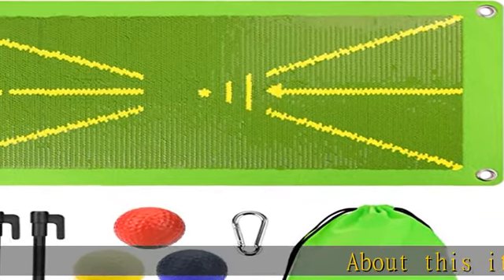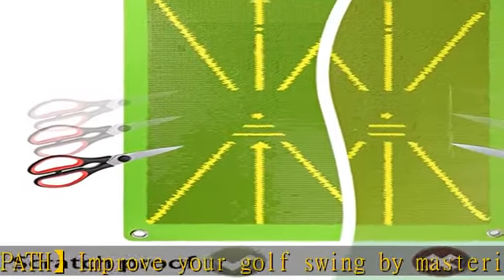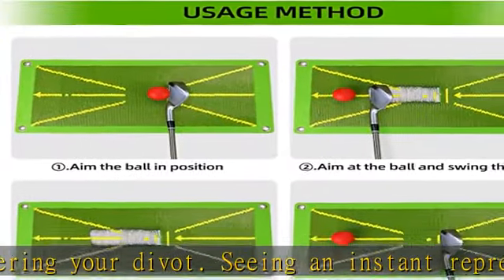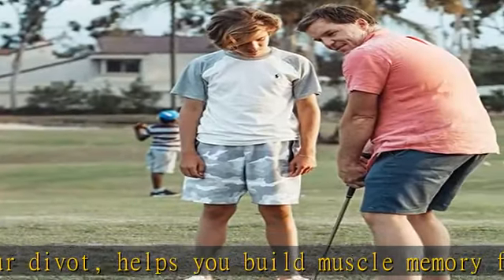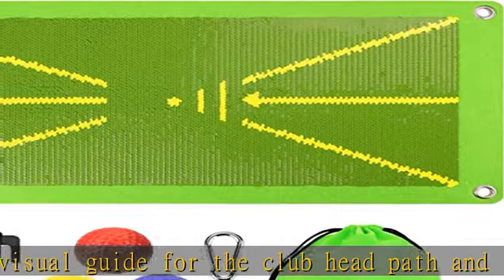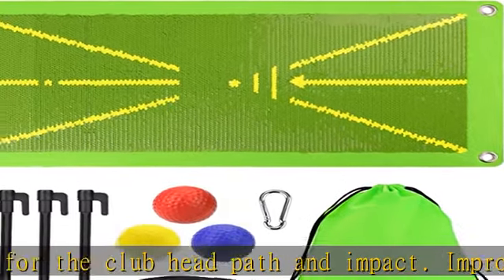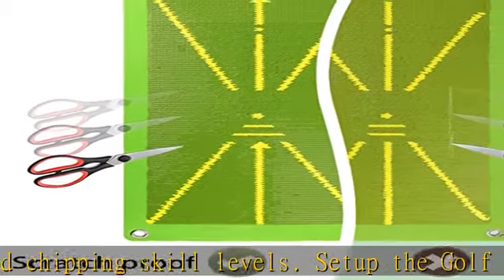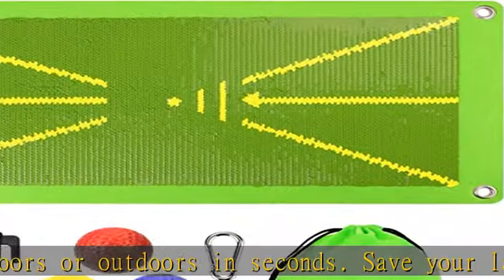Husmued Golf Training Mat for Swing Detection Batting,Path Feedback Golf Practice Mats, Premium Gol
Husmued Golf Training Mat for Swing Detection Batting,Path Feedback Golf Practice Mats, Premium Golf Impact Mat, Advanced Golf Hitting Mat for Indoor/Outdoor, Golf Training Aid Equipment